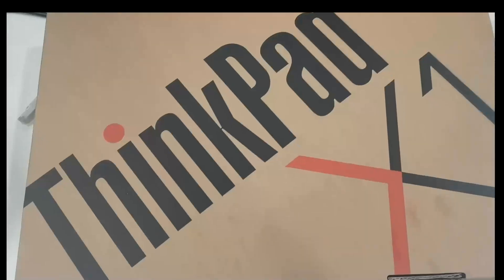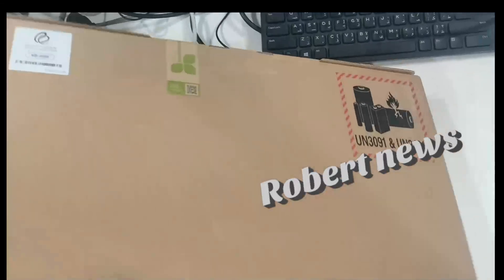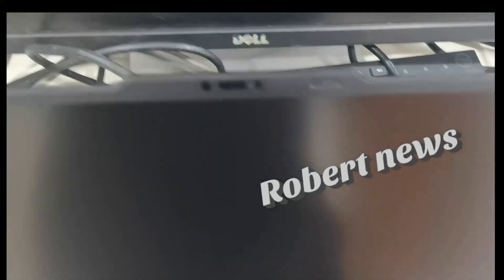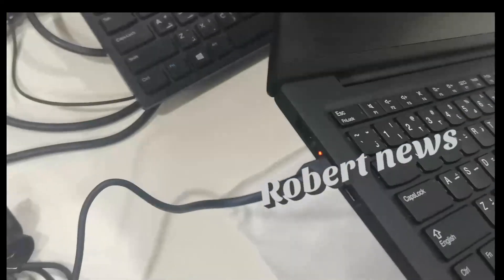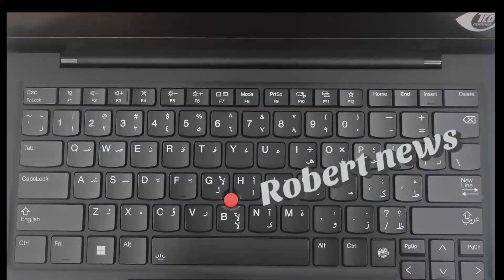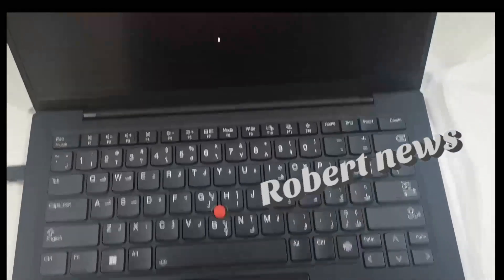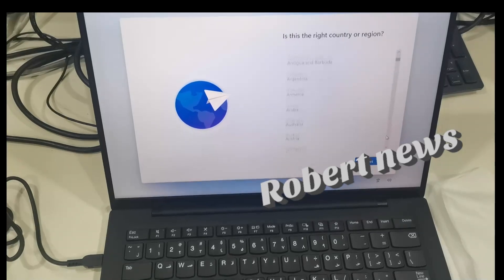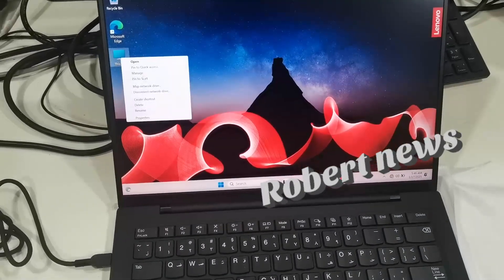ThinkPad X1 Carbon Gen 12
ThinkPad X1 Carbon Gen 12 (14ʺ Intel) Laptop